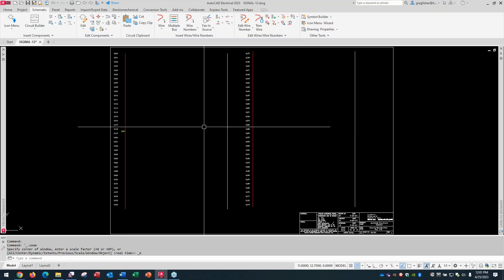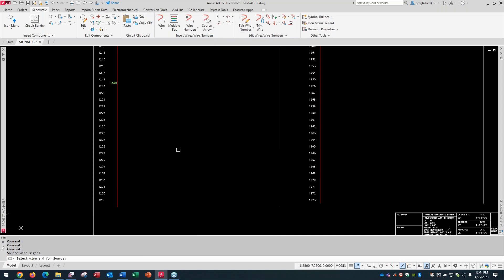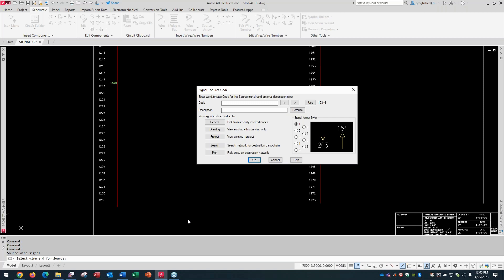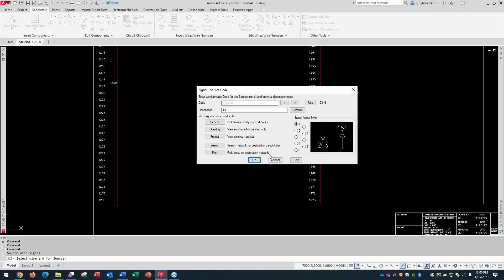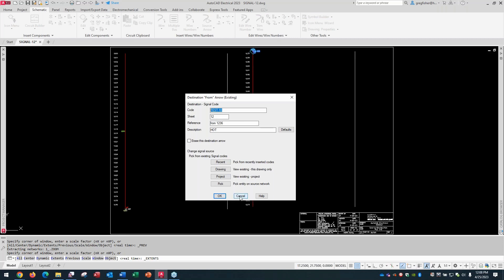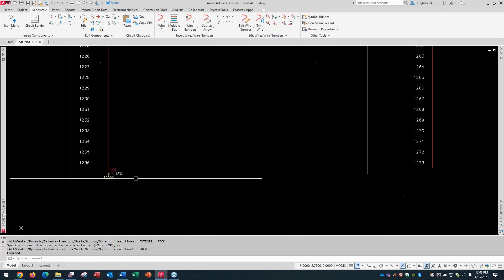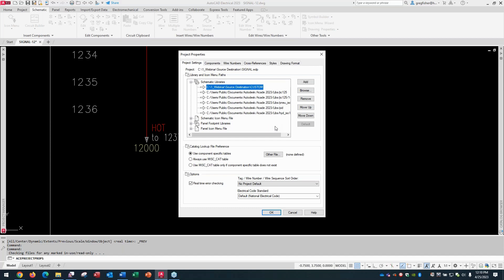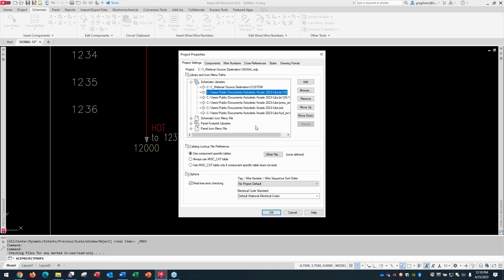AutoCAD Electrical Toolset - Signal Arrows Update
The 2023 Electrical toolset is included with AutoCAD® and will help you boost productivity with electrical design features that help you create, modify, and document electrical controls systems. We highlight one significant feature - the Signal Arrows update.

0:00 Introduction
1:11 Source and Destination Signal Symbols Overview
6:34 Creating Custom Source and Destination Signal Arrows
20:02 Fan In Source/Fan Out Destination
33:44 Improving Cable Graphics
47:32 Q&A

💡 Master AutoCAD Electrical with Hagerman & Company's AutoCAD Electrical Fundamentals Training Course